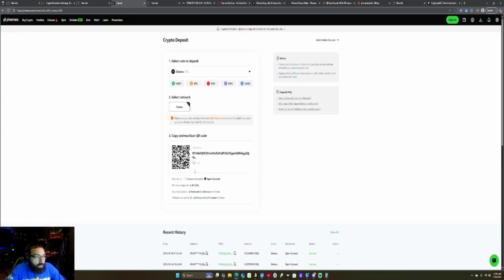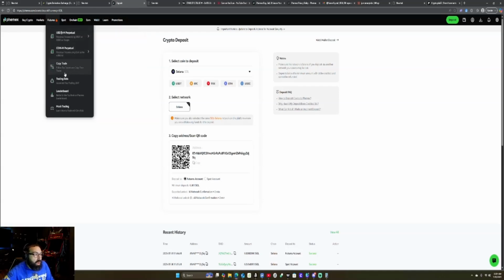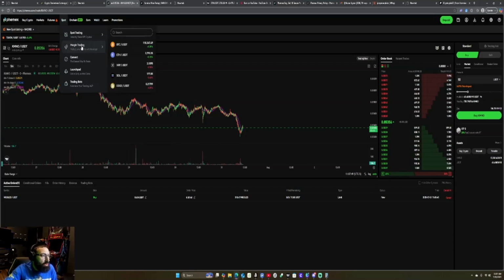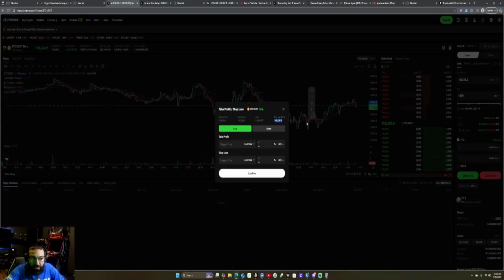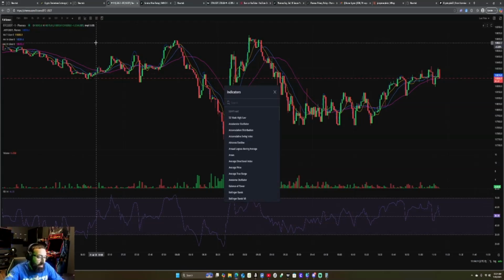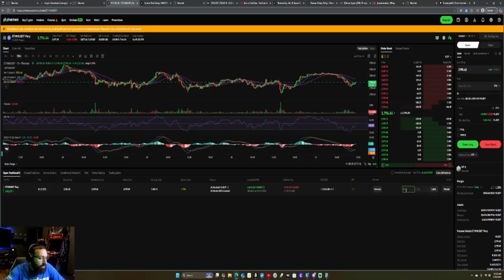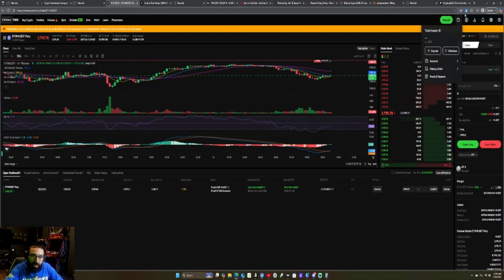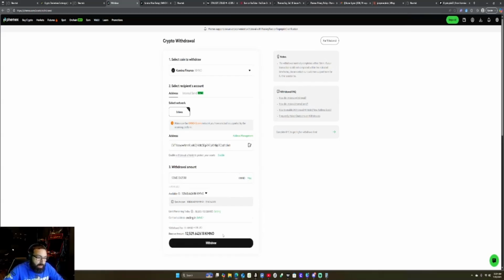How to USE Phemex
🔥 Join the Winning Team  KGU x Plebz 🔥
Welcome to KGU—where top-tier insights, execution, and community converge. This isn't just another server... it's the headquarters of high-level investors taking calculated steps to stay ahead of the markets and each other.
✅ Access exclusive tools & alpha ✅ Private live sessions + play-by-play trade breakdowns ✅ Direct access through the WHOP app for seamless sign-up & management ✅ Priority entry into challenges, giveaways & collabs
We don’t wait for opportunity—we build it. If you're ready to stop lurking and start locking in gains with a dialed-in squad, the door’s open.
🟩 Tap in via the WHOP app and join the movement

💎 What You Get:
✅ VIP Buy Alerts – Get ahead of the curve with timely signals on ALL the hottest crypto and more!
✅ Deep-Dive Analysis – Unlock advanced trading strategies using MACD, RSI, and support levels.
✅ Market Intel – Stay ahead of macroeconomic shifts and crypto trends that impact your portfolio.
✅ Community & Mentorship – Engage with like-minded traders and sharpen your edge!
📢 Don't miss out—JOIN NOW and take control of your financial future!